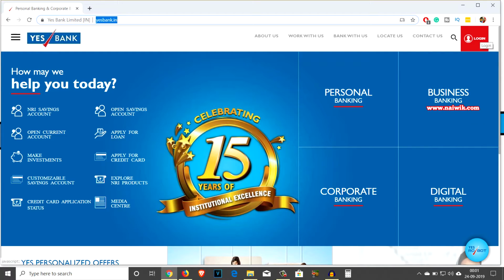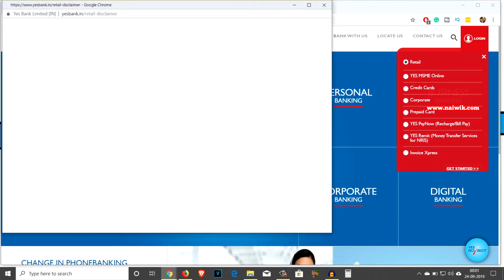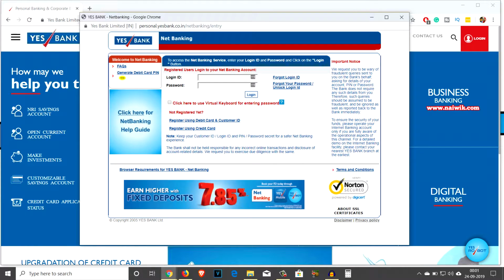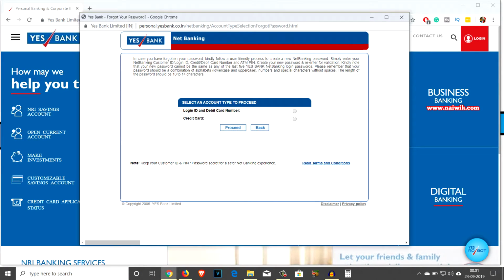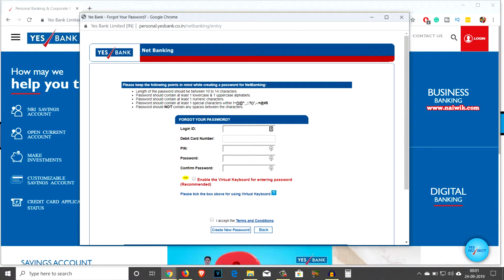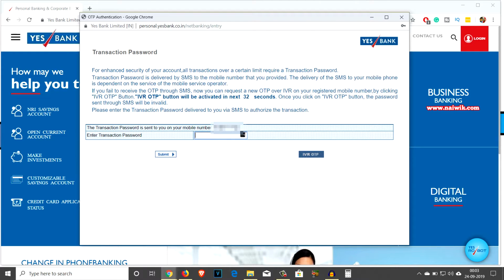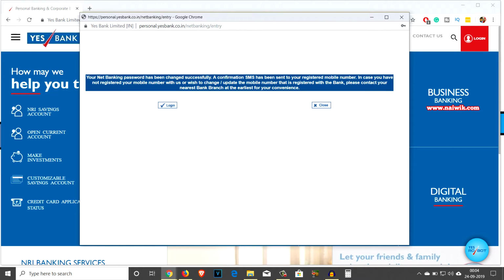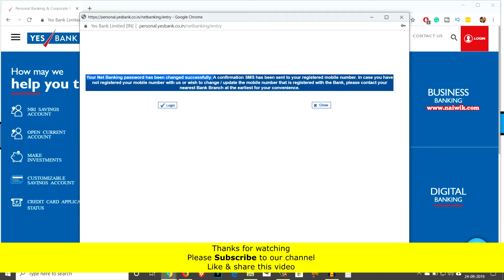Reset the Yes-Bank Net-Banking Login Password [ Forgot Password ]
How to recover / reset Yes-Bank Net-Banking Login Password [ Forgot Password ]